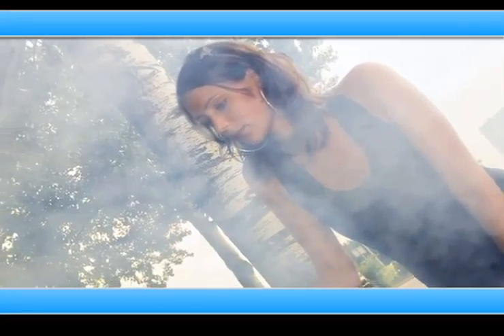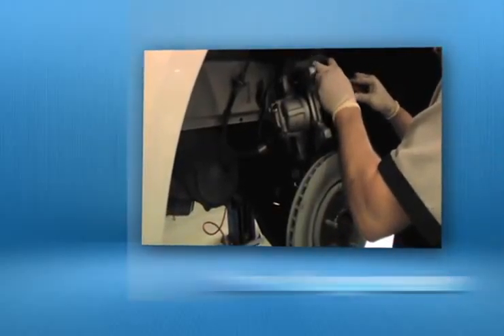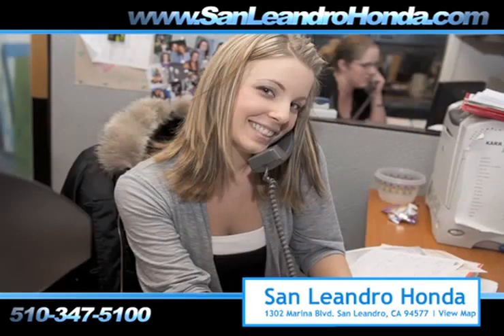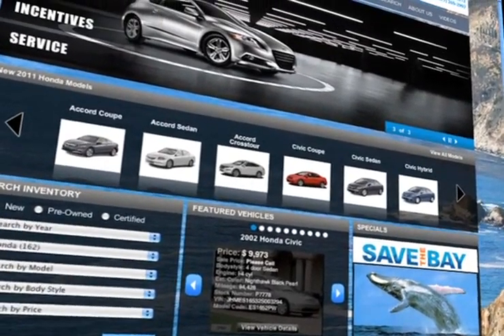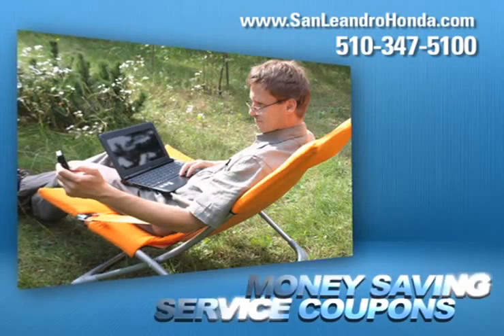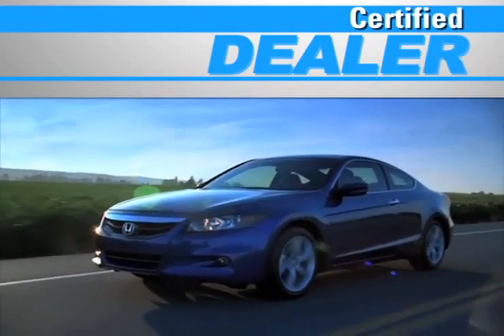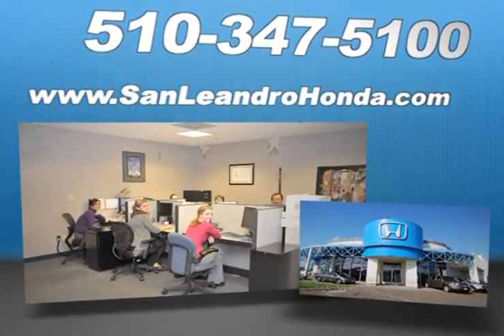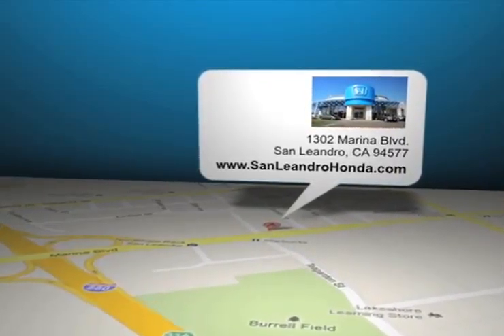Honda Local Service Shop - San Francisco, CA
Come to San Leandro Honda in San Leandro, CA near Hayward, CA. If you need brake repair, transmission service or to simply stop a leak, San Leandro Honda has got you covered. San Leandro Honda is at 1302 Marina Blvd. San Leandro, CA 94577. Fremont, CA and San Francisco, CA residents are minutes away from our service center.